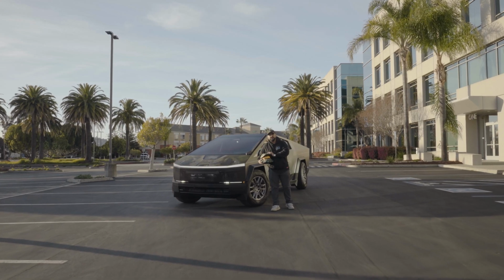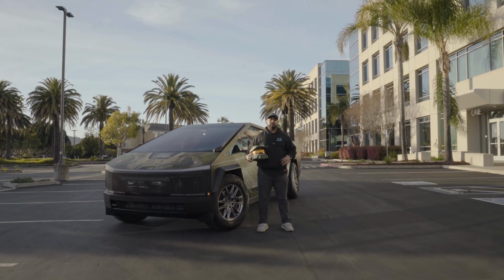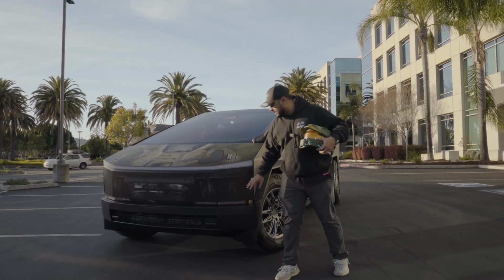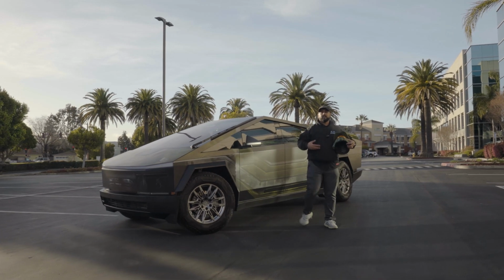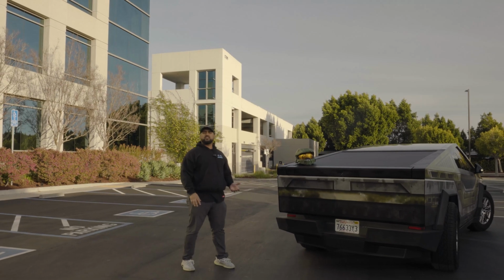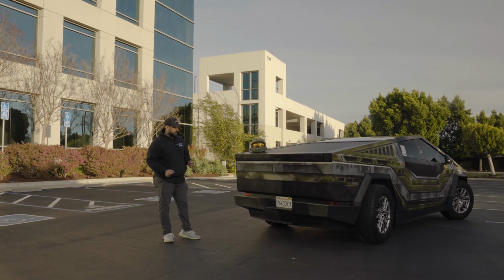BRAND NEW RAZORBACK V2 |CYBERWRAPS| [SS Customs]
SS Customs Silicon Valley Bay Area Vehicle Enhancement Studio

Our wildly popular Razorback Cybertruck Wrap Kit has evolved! Say hello to the V2 Razorback Wrap kit. More battle-tested design with more details and Patina and brand new elements.

1500 Industrial Way Suite #200
Redwood City, California 94063

Company History
Established in 2005, SS Customs® is a family-owned business and is known as The Premier Silicon Valley Bay Area (San Francisco, Oakland, San Jose) vehicle enhancement studio; expanding its services in the custom automotive and restyling market. SS Customs® has won numerous competitions such as “Wrap Like a King West Coast Region,” earned numerous other awards, and has worked with some of Silicon Valley's best and brightest alongside large manufacturers like Tesla (model s, model 3, model x, model y, roadster, cyber truck), Ford, Rolls Royce, Audi, Mercedes Benz, Subaru, Dodge, Chevrolet (Chevy), BMW, McLaren, Ferrari, Lamborghini (Lambo), and GM. We are the only company to be a Paint is Dead certified shop in Northern California, and work closely with the Tesla Owners Silicon Valley Community/ Club. We offer services such as bay area detailing, custom vehicle wraps (vinyl wraps) and designs, ceramic coatings, powder coating wheels, custom wheels, carbon fiber body kits, chrome deletes, PPF clear bra and stealth paint protection films, and window tints. We work with some notable material manufacturers and brands including: KPMF, Avery Dennison, XPEL, Ceramic Pro, Glossit, Inozetek, and Teckwrap (to name a few).